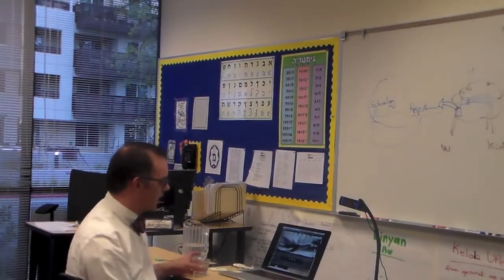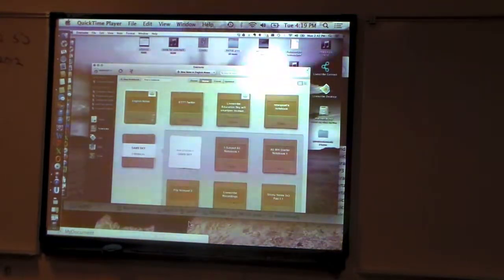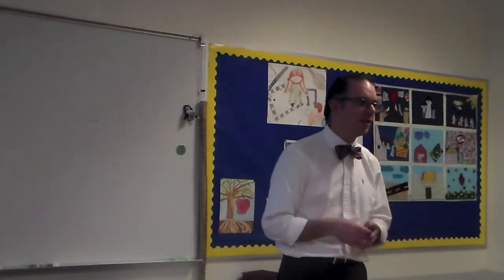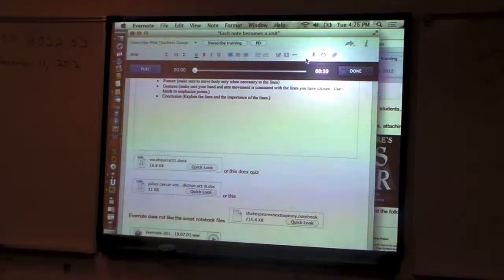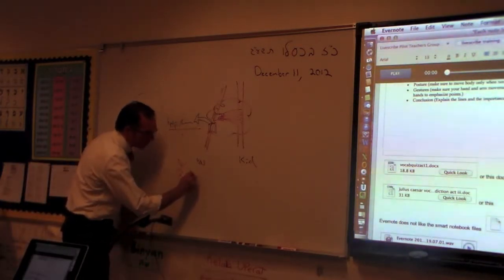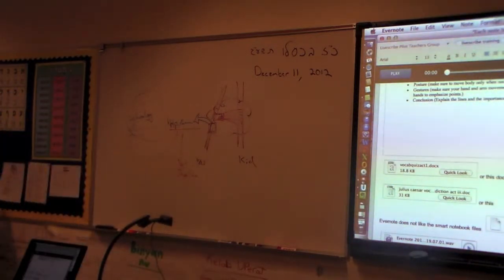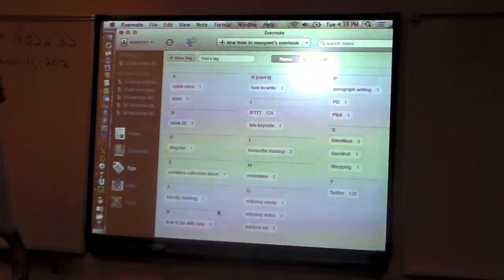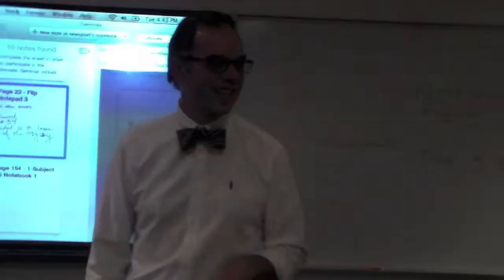PATUE 5 Evernote for Teachers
Dr. Sam Patterson talks about Evernote and leads a discussion of how the platform could help teachers and students meet their shared learning goals. Presented by Kehillah Jewish High School and PATUE, the Palo Alto Tech Using Educators. Recorded 12/11/12.